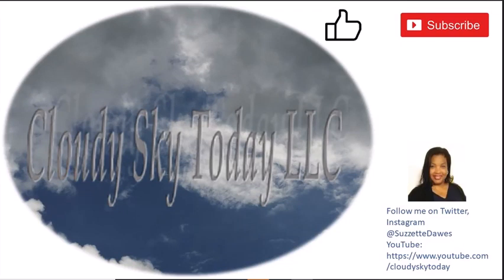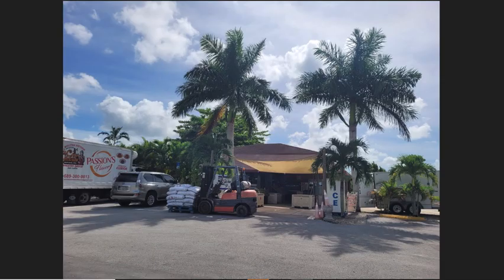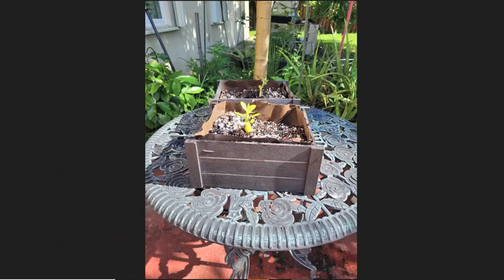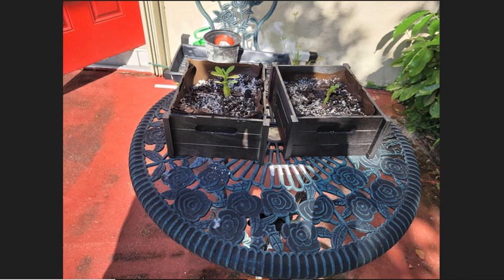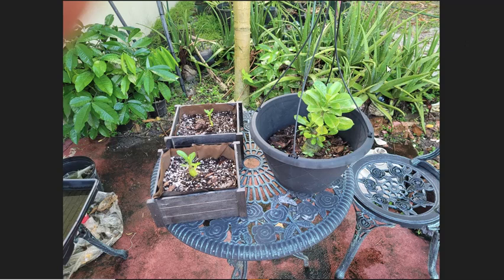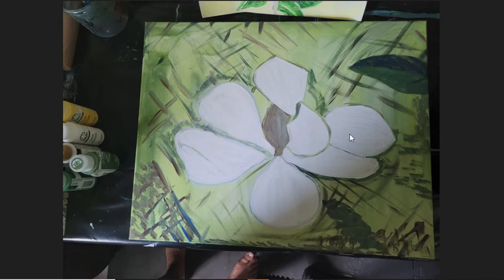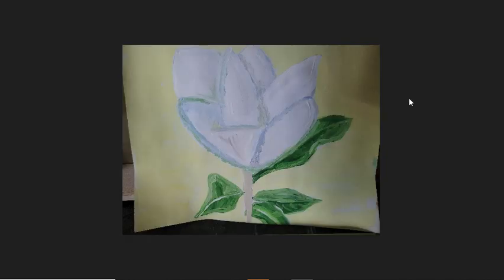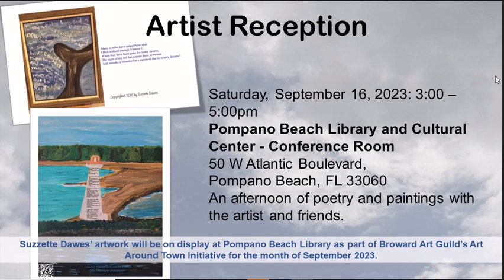August Update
I am headed south today so I shared my previous haul and updated on prior projects:
crate planter project
desert rose project
art project
Then informed about my upcoming event in September